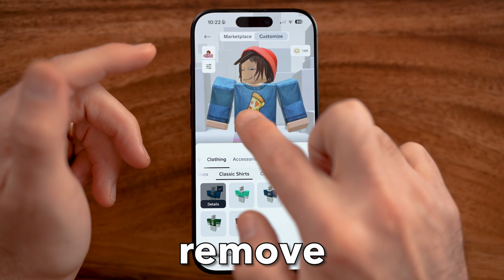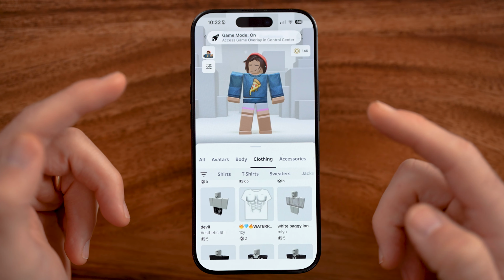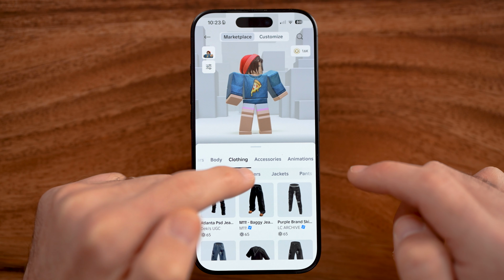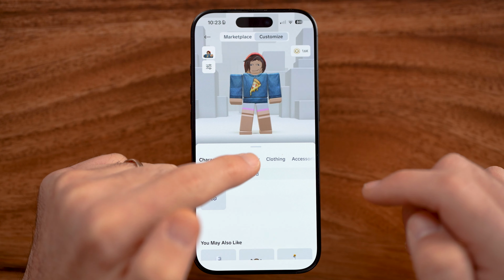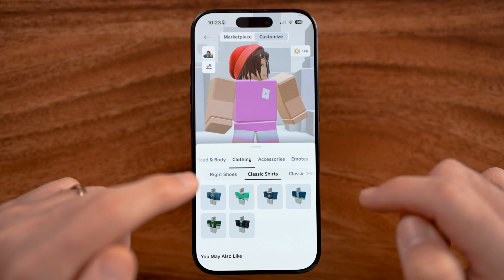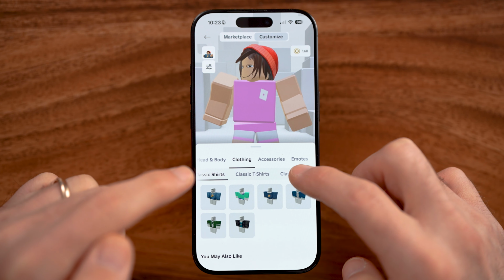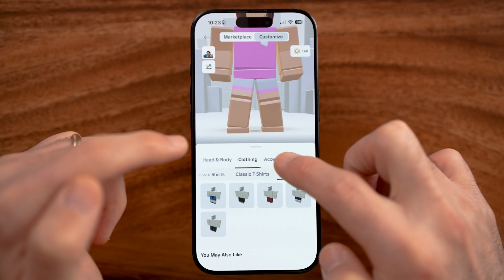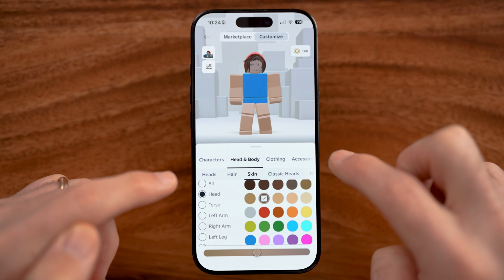How To Remove Default Clothes In Roblox Avatar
Here's how to remove all of the default clothes on your Roblox avatar if you want them to be naked or look like it.